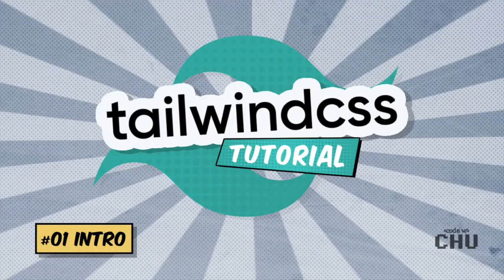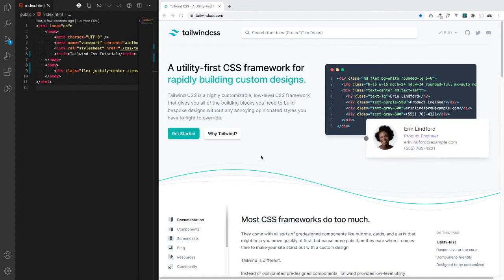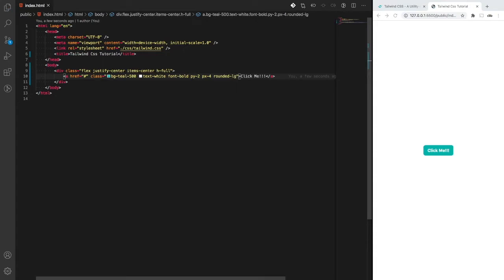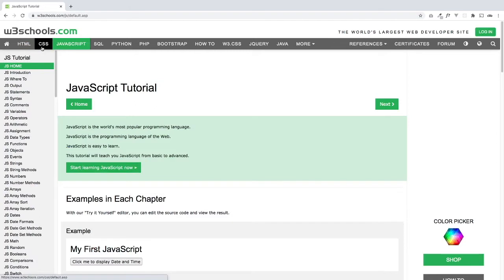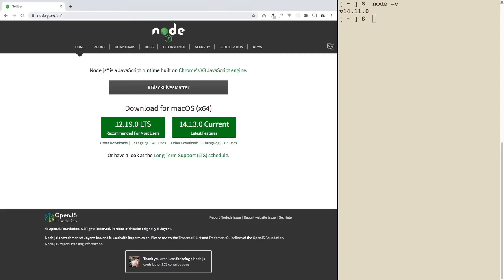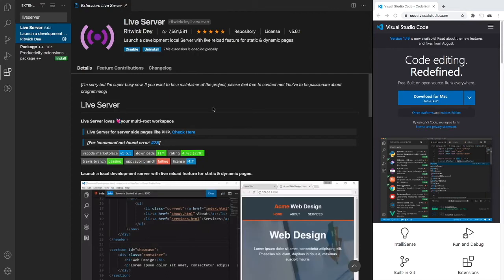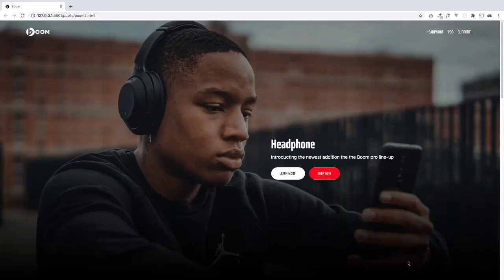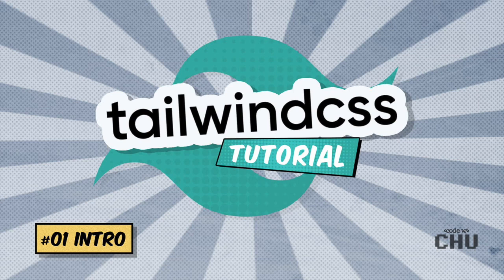Tailwind CSS v1 | Tutorial Series | 01- Intro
Intro to Tailwind Css Framework and overview for the tutorial series.

Tutorial Overview
How to setup and install Tailwind Css using NPM.
Building a Website with Tailwind Css, using css grids, flex box for layout.
Utilizing Tailwind Css mobile first approach to build responsive web design.
Creating subtle animations on our UI components with transition and transform utility classes. Creating components, cards, buttons, navbar with hamburger menu on mobile.

This video tutorial series about TailwindCss by Code w/ Chu. Video 1 of 14.

Tutorial Source Files can be found on Github.

Video Sections
0:00 What is Tailwind Css?
1:44 Tailwind Css Button Example
3:50 Tutorial Series Prerequisite
5:13 NodeJs And NPM
6:37 Text Editor / VS Code
8:07 Tutorial Website Demo
9:59 Git Hub Hosted Source Files

Connect with Code With Chu